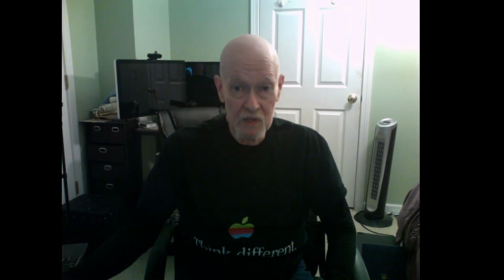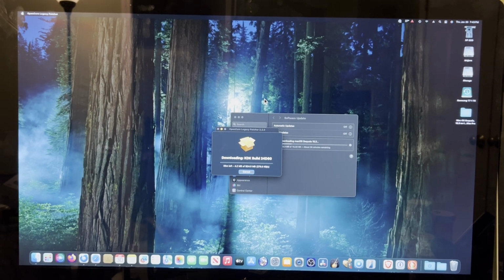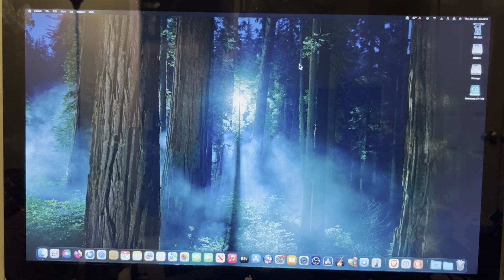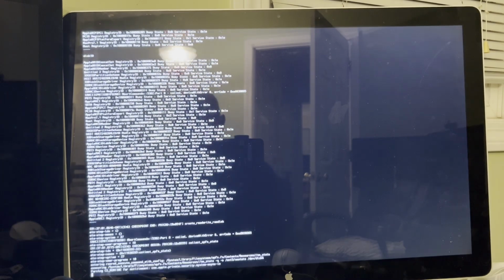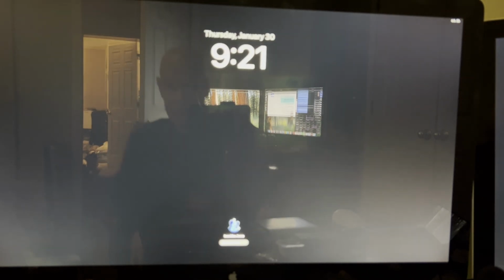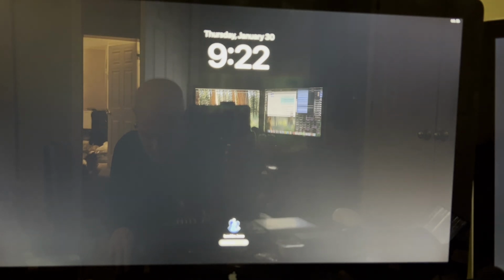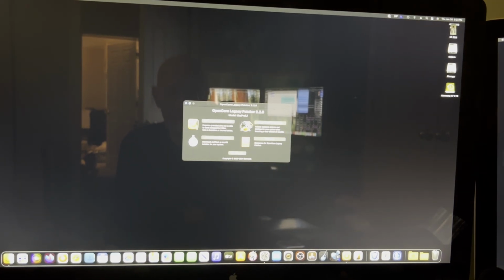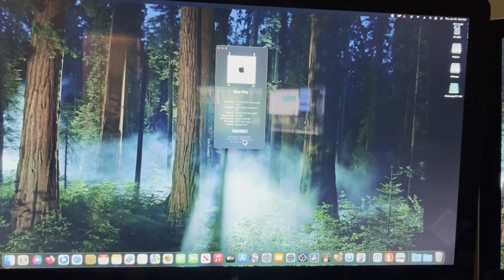Mac OS Sequoia 15 3 on the test 5,1 Mac Pro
Installation of Mac OS 15.3 on the test 2010 Mac Pro, and the problems therein.